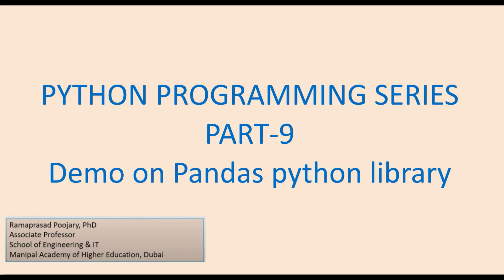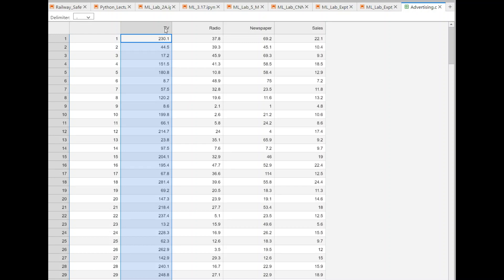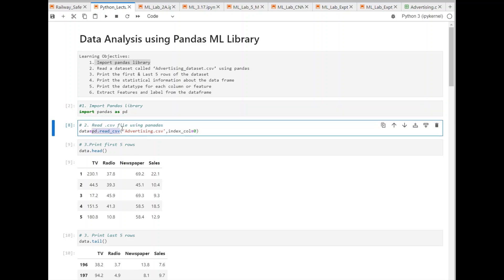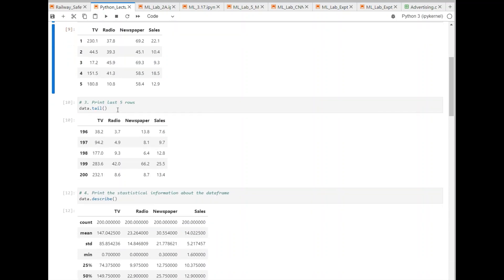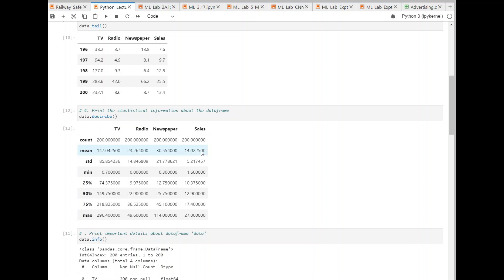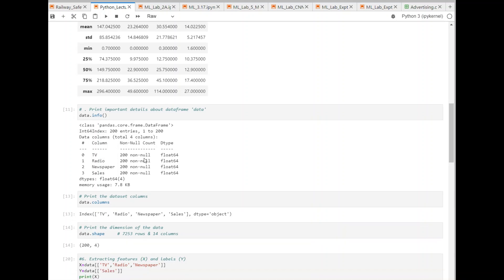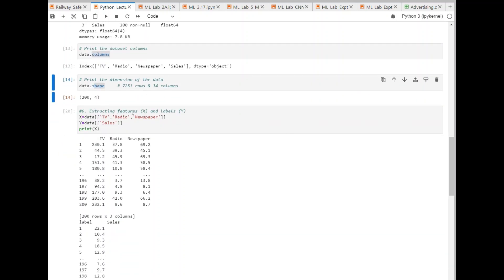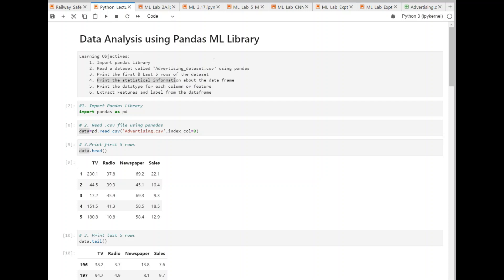Python programming Lecture Series Part 9 (Pandas ML Library)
In this video ML library known as Pandas is practically demonstrated using Jupyter lab IDE. Demo covers:
* Reading .csv file
* Understanding data frame
* Extracting features and labels from the dataframe.